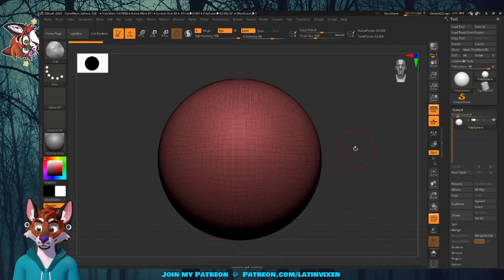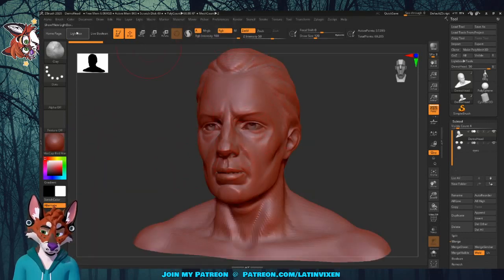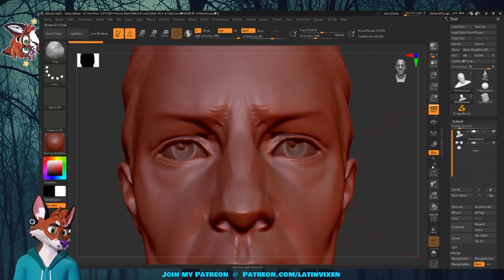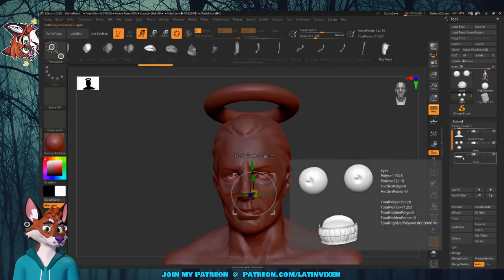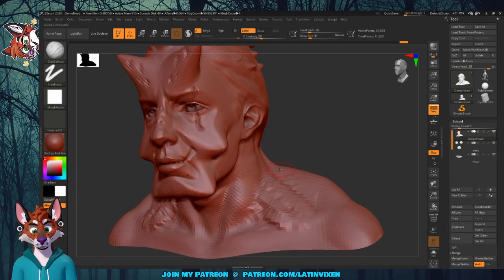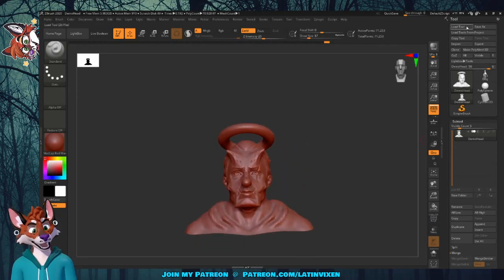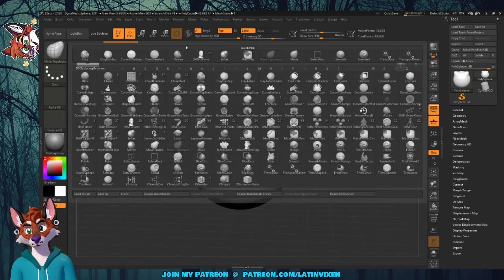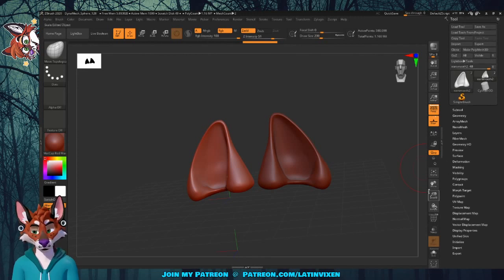Zbrush Basics: Making Fursuit Models and Objects - Part 1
Part 1
(plan to do a few videos going over different parts of Zbrush and how it is a useful tool to make Fursuit models to 3D print)

Let's learn some of the basics of zbrush. First video of many that will show you how zbrush works and what tools are important to create basic sculpts.